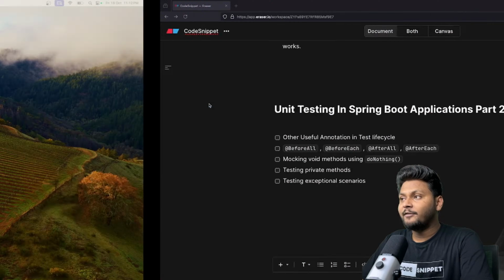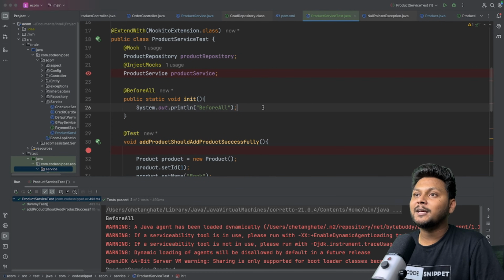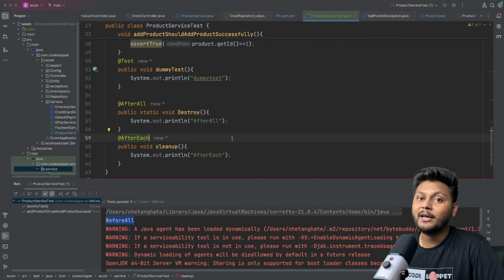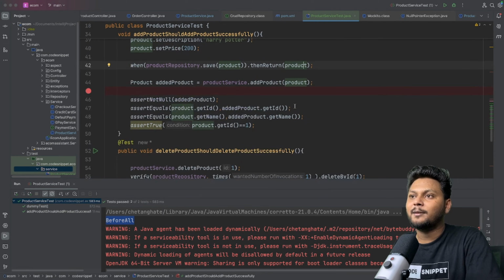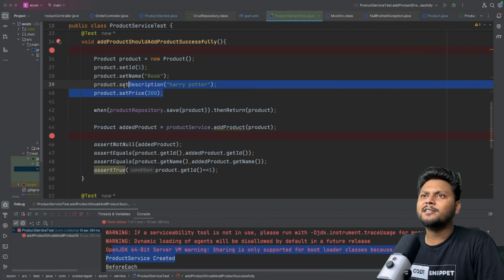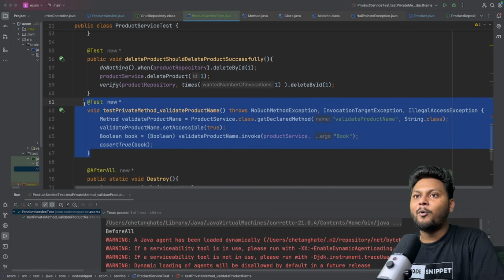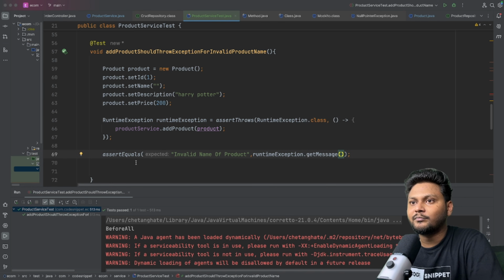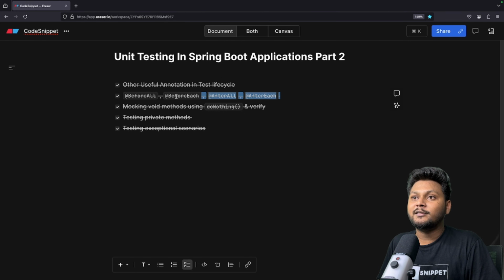Unit Testing in Spring Boot with JUnit 5 and Mockito | Part 2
n this video, we dive deeper into unit testing in Spring Boot using JUnit 5 and Mockito. This part covers the advanced annotations like @BeforeAll, @BeforeEach, @AfterAll, and @AfterEach. We also explore testing private methods using reflection and handle void methods in our unit tests. Finally, we test exceptions that are thrown during service execution. If you're looking to improve your Spring Boot testing skills, this is the perfect video for you!

🔸 Chapters:
0:00 - Introduction & Agenda
1:22 - Test Lifecycle
7:56 - Mock Void Methods
12:00 - Test Private Methods
18:32 - Test Exceptions

    Spring Boot
    JUnit 5
    Mockito
    Unit Testing
    Spring Boot Testing
    Testing Private Methods
    Testing Void Methods
    Java Testing
    Software Testing
    Spring Boot Tutorial
    Spring Boot Beginner